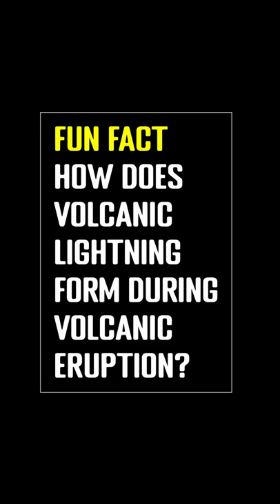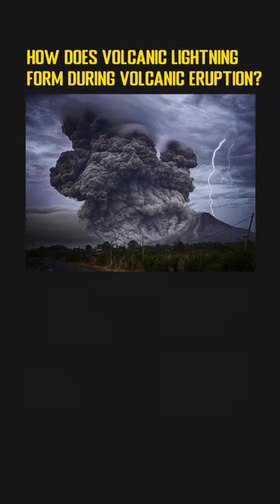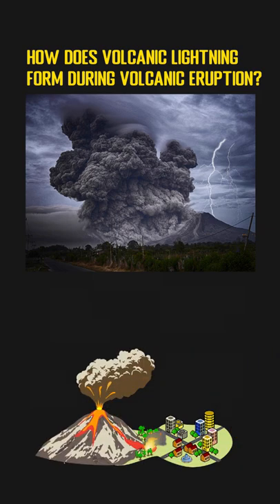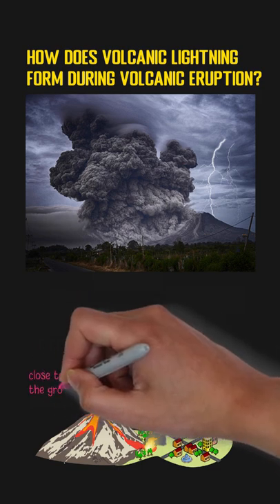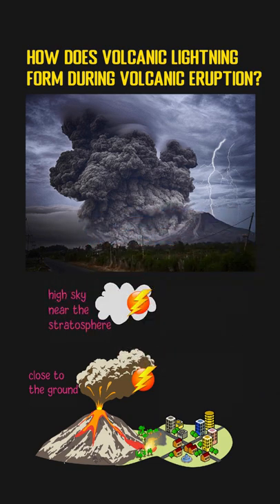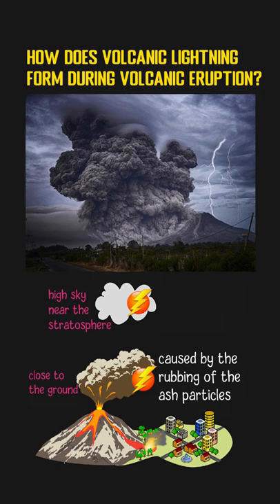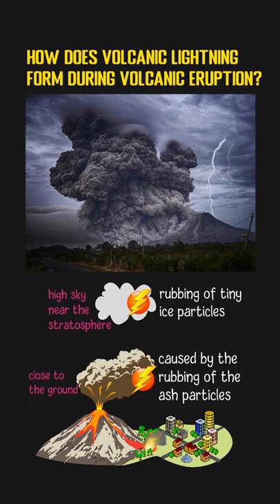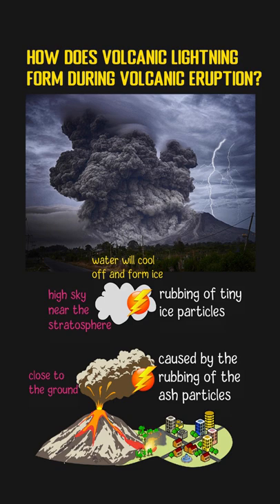How Does Volcanic Lightning Form During Volcanic Eruption?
As an awesome natural mysterious phenomenon, volcanic lightning sometimes can be seen at the early stages of a volcanic eruption. The exact cause for the lighting has been a mystery to scientists for years, and there are some possible explanations for that phenomenon. Generally, the lighting happens at two different heights. One is close to the ground where the dense ash clouds will form, and another is in the high sky near the stratosphere. The lighting near the ground is caused by the rubbing of the ash particles which will result in the static electricity being built up to generate a lightning bolt. The lighting in the high sky is due to the rubbing of tiny ice particles in the high sky. During the volcanic eruption, a lot of water vapor will be produced. When they rise from the volcano, water will cool off and form ice in its highest layers. From there, static electricity begins to build up again through the rubbing of those ice particles, and lightning forms the same way as it does close to the ground.